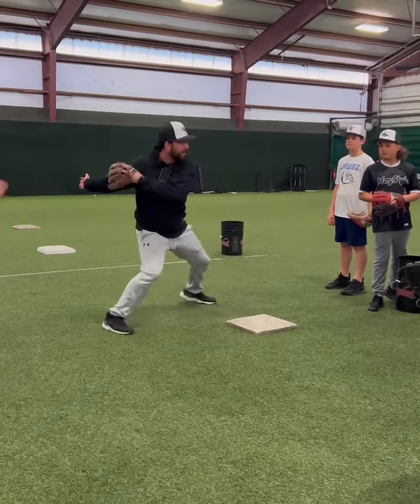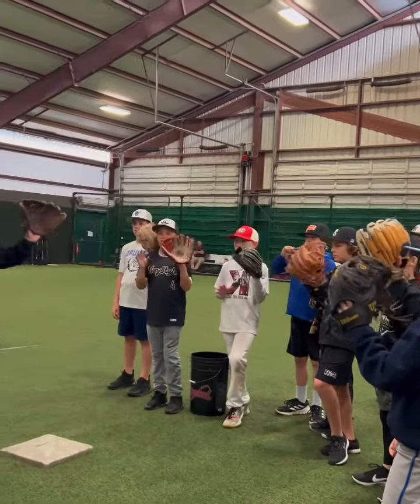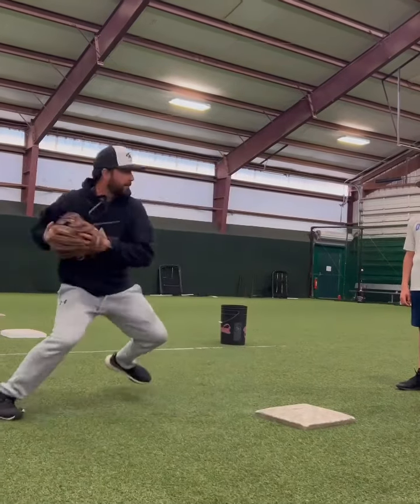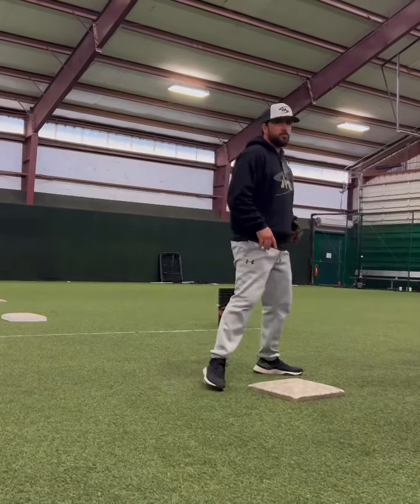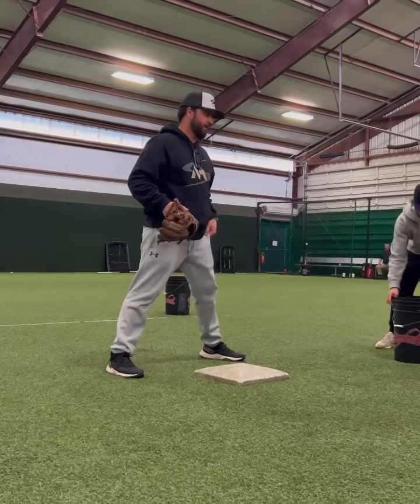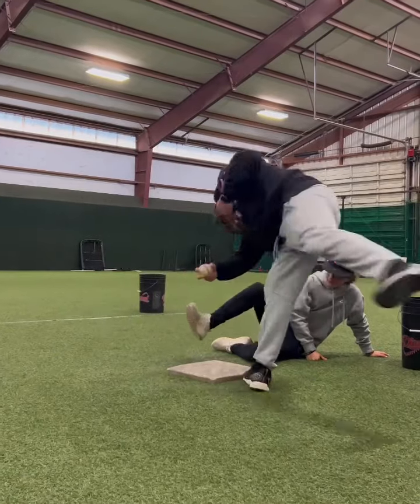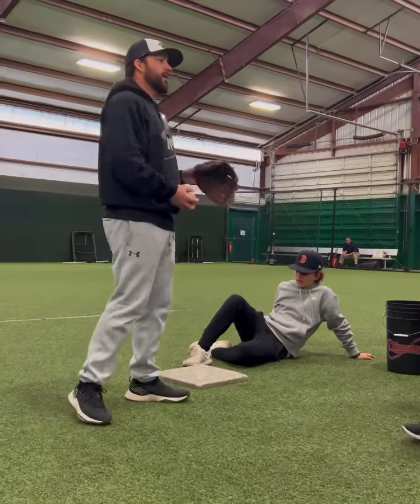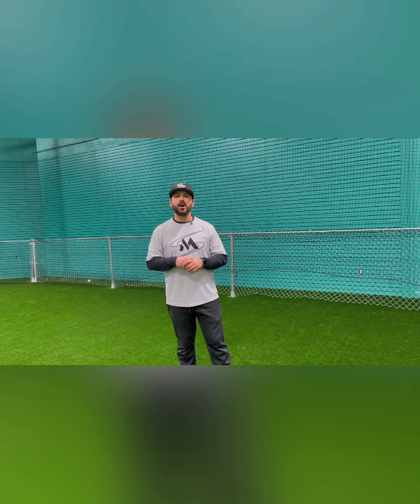How to turn double plays quick and safe from 2nd base.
In this video I go over how to turn a double play from second base quick,  but also how to avoid getting hurt.

Follow Moy Style online!